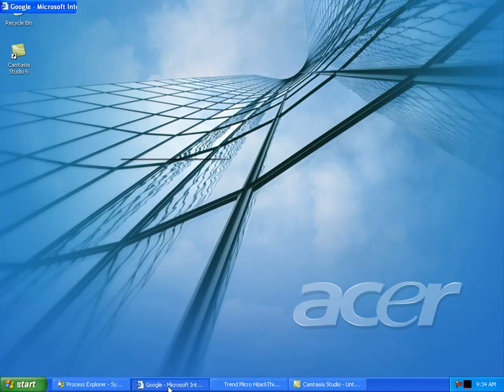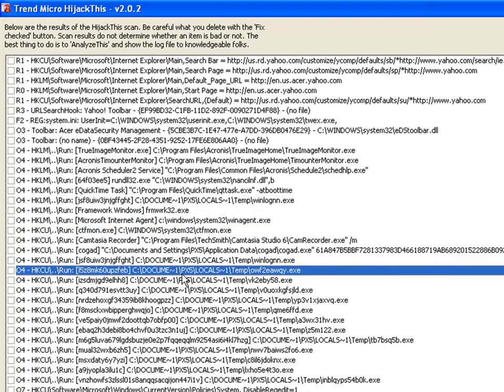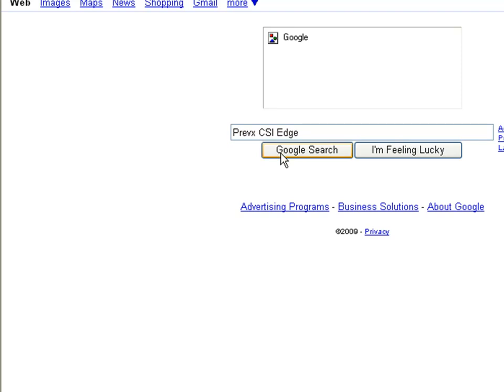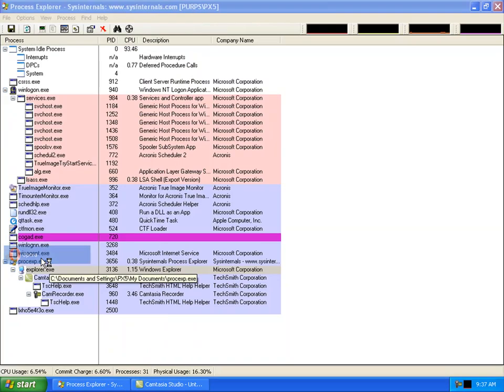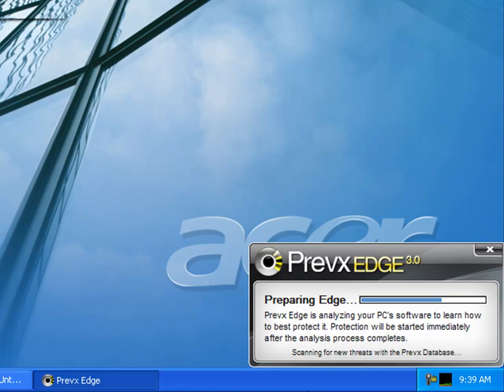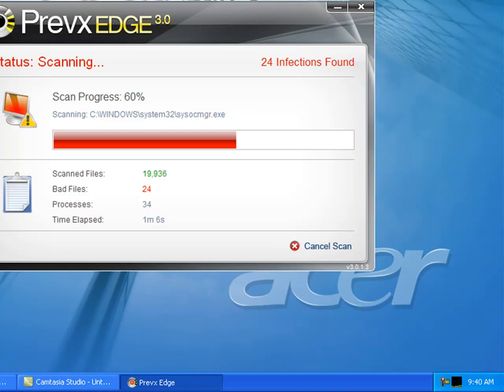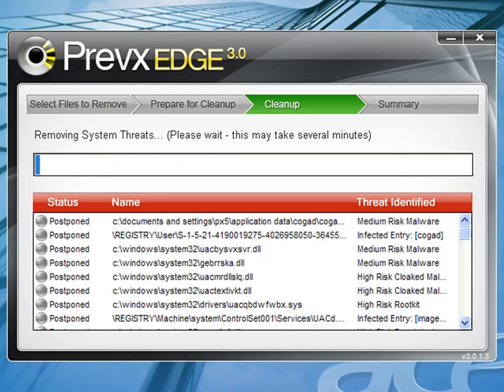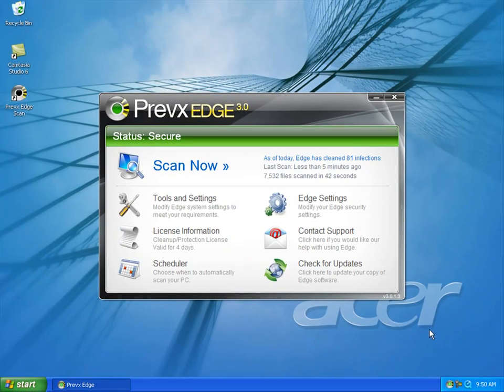Prevx Edge vs Hardcore Infection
This video shows how effective Prevx Edge can be at removing extremely stubborn infections from an already heavily infected machine.